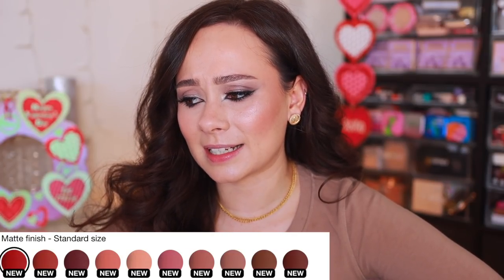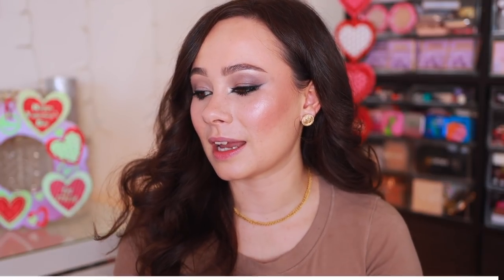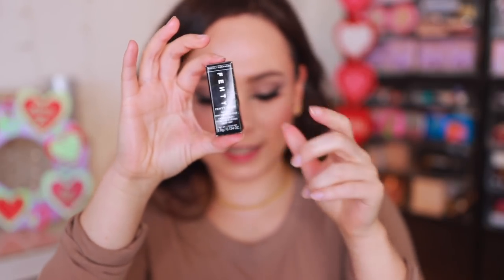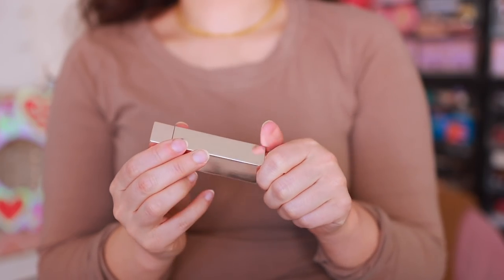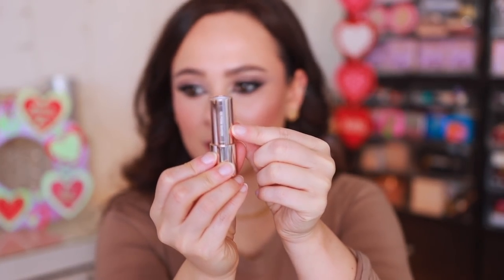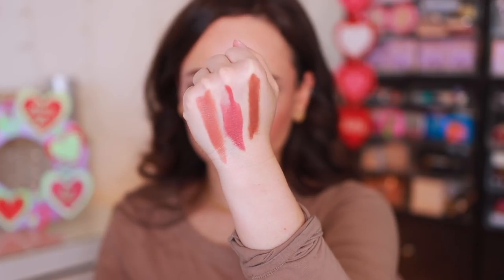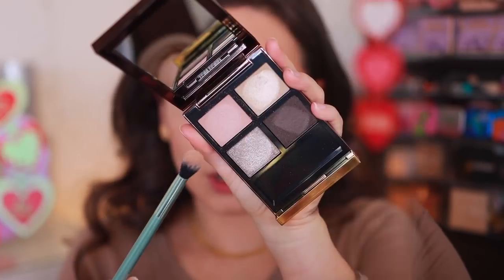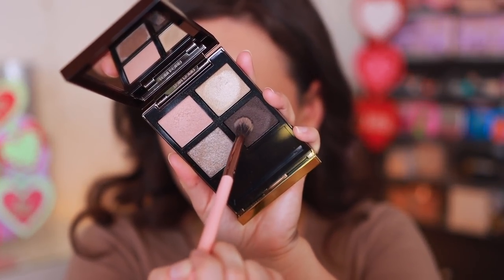FENTY ICON SEMI-MATTE LIPSTICKS & TOM FORD QUAD CREME (Rose Topaz)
Neiman Marcus

ELF Power Grip Primer
Flower Beauty Light Illusion Foundation (Natural Beige/Warm Beige)
KVD Beauty Good Apple Concealer (Medium 126)
Wayne Goss Radiance Boosting Face Palette (Satin Bronze)
Em Cosmetics Heavens Glow Radiant Veil Blush (rococo)
MAC Mineralize Skinfinish (Soft & Gentle)
ELF Ultra Precise Brow Pencil (Neutral Brown)
Pat Mcgrath Labs Ultra Glide Eye Pencil (Xtreme Black)
Lashes In A Box N28
Pat McGrath Labs Ultra Lip Pencil (Supernatural)

// TIMESTAMPS
0:00 Intro
0:30 Fenty Lipsticks
8:47 Tom Ford Rose Topaz
14:34 Final Thoughts